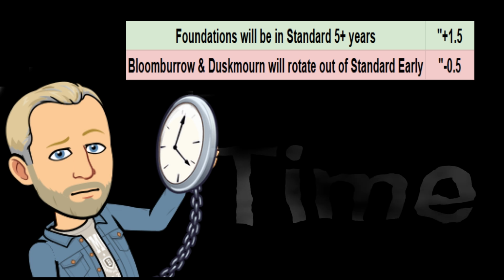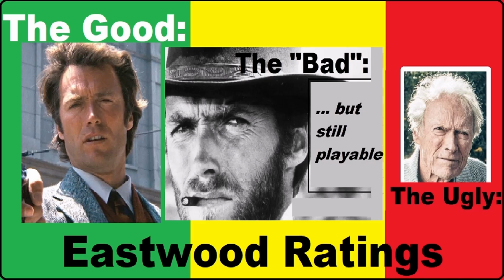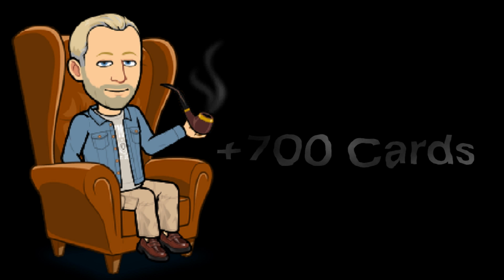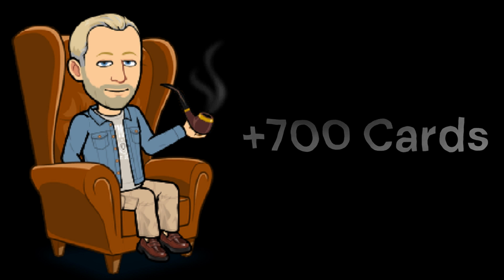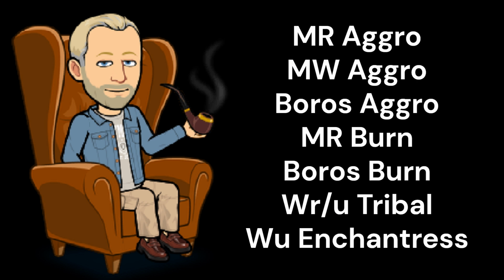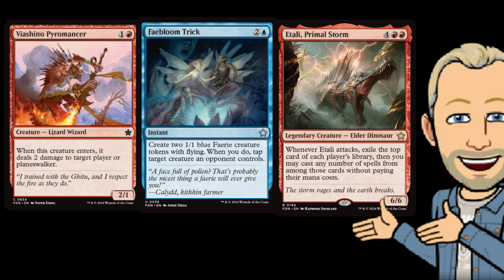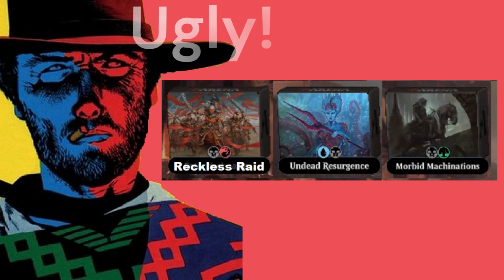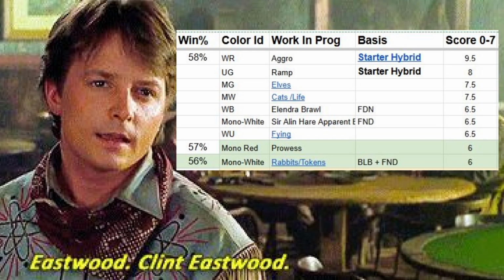FDN Budget Deck Tier List- MtG Arena Budget Value Worth Free F2P Foundations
You can find me LIVE on Twitch Wednesday-Friday! Stop by to hangout, or ask a question.

I have over 300 budget friendly decks in my Aetherhub archive

Budget decks are a crucial aspect of Magic: The Gathering Arena's free-to-play model. They provide accessible entry points for new players and allow veteran players to experiment with different strategies without breaking the bank. Here's why budget decks are essential:

Accessibility: Budget decks often utilize common and uncommon cards, which are more readily available to free-to-play players. This allows players to start playing competitive Magic without significant financial investment.
Skill Expression: Even with budget constraints, players can still demonstrate skill and strategic thinking. Well-crafted budget decks can compete effectively against more expensive decks, proving that skill outweighs raw card power in many cases.
Community Engagement: Budget decks foster a sense of community within the Magic Arena player base. Players can share decklists, tips, and strategies, creating a collaborative environment where everyone can contribute.
Deck Building Creativity: Budget restrictions can encourage creative deck building. Players are forced to think outside the box and find innovative solutions to overcome card limitations. This can lead to unique and surprising strategies.
Progression and Rewards: As free-to-play players earn rewards and wildcards, they can gradually upgrade their budget decks. This sense of progression keeps players engaged and motivated.
Overall, budget decks are a cornerstone of Magic: The Gathering Arena's free-to-play model. They provide a welcoming environment for new players, encourage skill expression, foster community engagement, and stimulate creative deck building. By embracing budget decks, Magic Arena ensures that players of all skill levels and budgets can enjoy the game to the fullest.